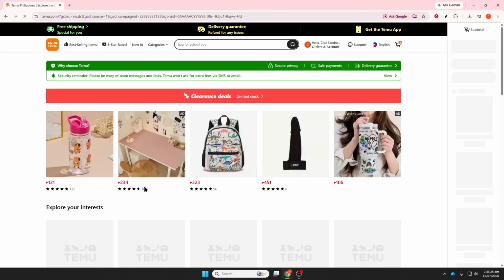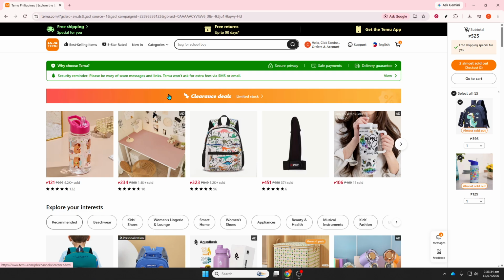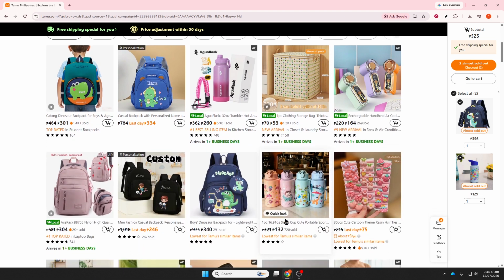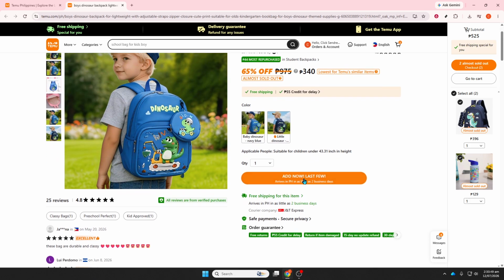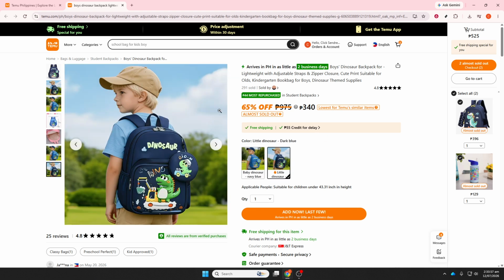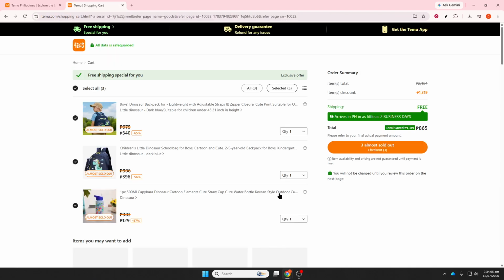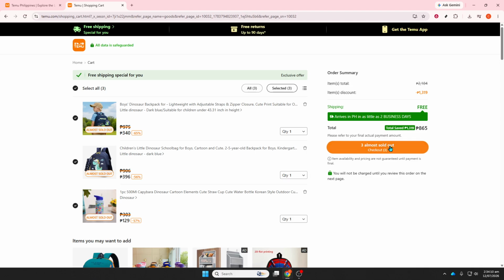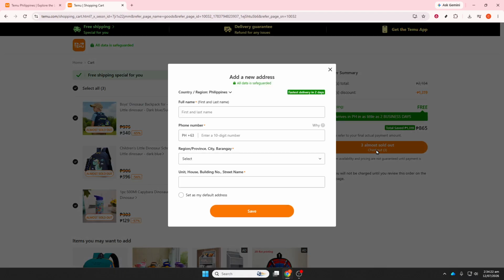How To Add Products To Cart On Temu App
🛒 New to the Temu app? In this beginner-friendly tutorial, you'll learn how to add products to your cart on the Temu app quickly and easily. Whether you're shopping for clothes, electronics, home essentials, or other great deals, this step-by-step guide will help you build your cart and get ready for checkout.

If you're using Temu for the first time or simply need a quick walkthrough, this video covers everything you need to know to shop with confidence.

📌 In this video, you'll learn:
✅ How to search for products on the Temu app
✅ How to select product options like size, color, and quantity
✅ How to add items to your shopping cart
✅ How to review and manage your cart
✅ Tips before proceeding to checkout
✅ Common shopping mistakes to avoid

This tutorial is perfect for beginners, online shoppers, and anyone looking to make the most of the Temu shopping experience.